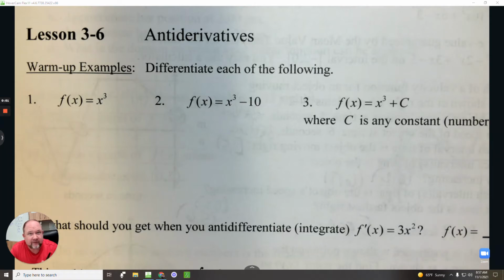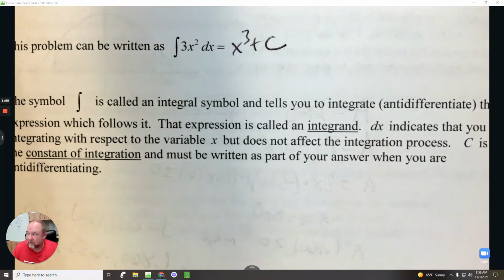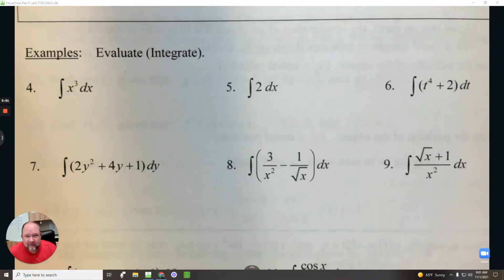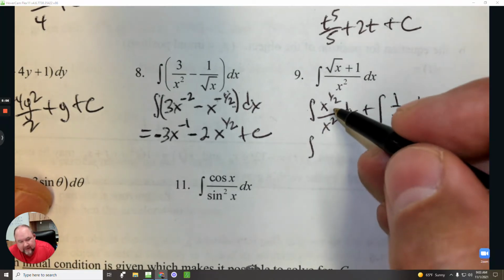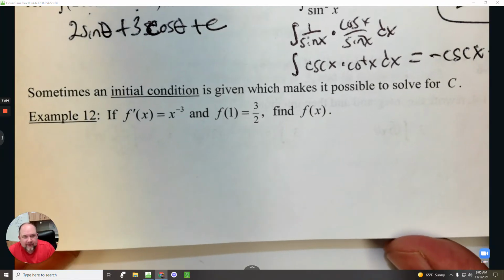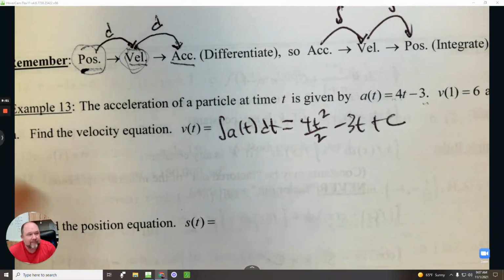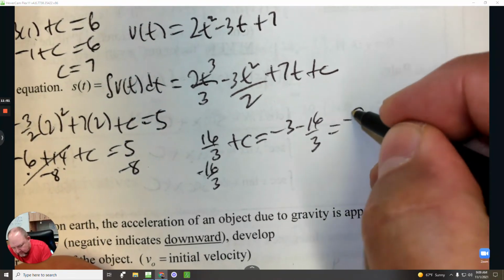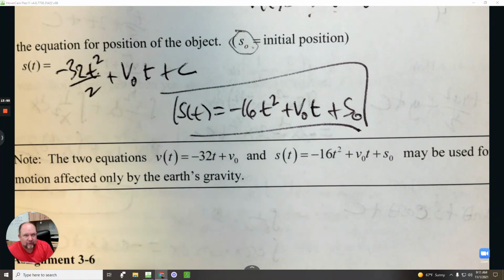Calculus BC Lesson 3-6 Antiderivatives